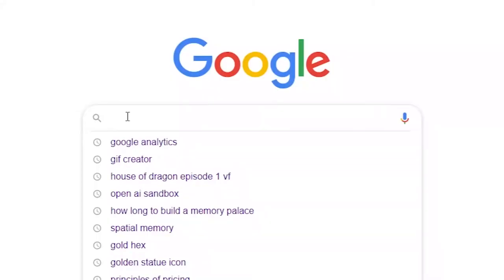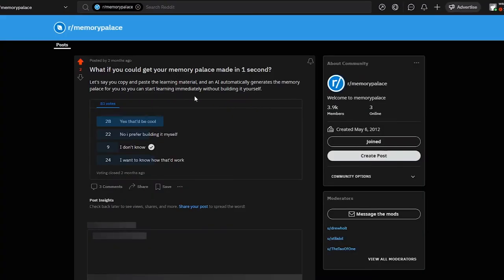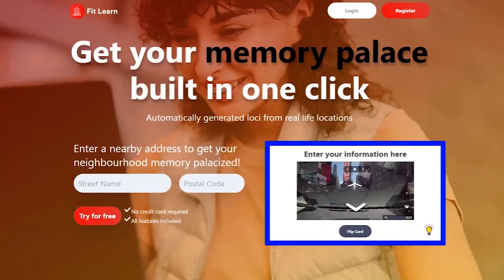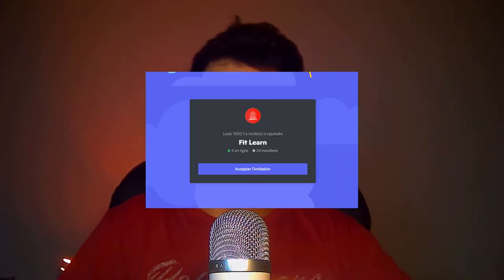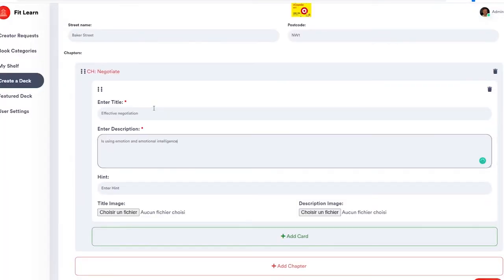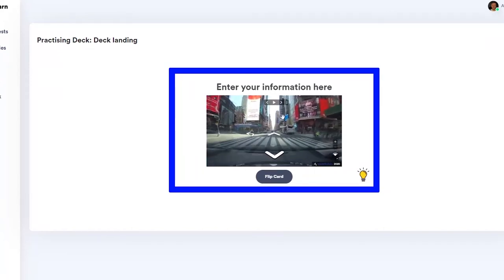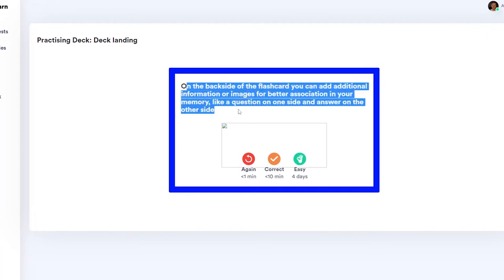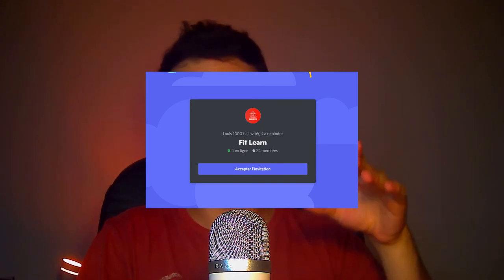1 APP to Create in ONE CLICK Unlimited Memory Palace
In this video, i show you how to join the beta version for an incoming app that will allow you to create your memory palaces in only one click; if you're interested and want to receive exclusive rewards as a beta tester and use the app before everyone else you can join us on discord: